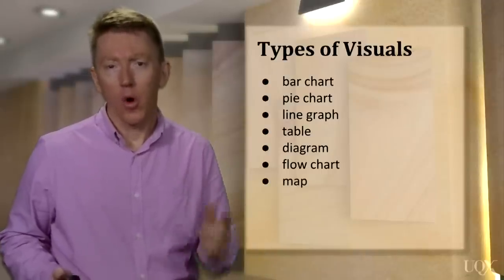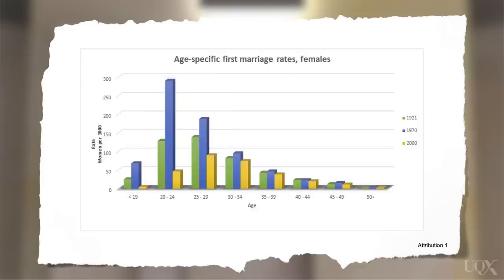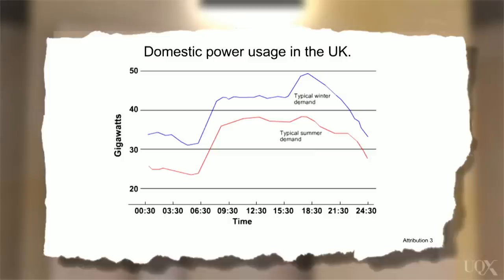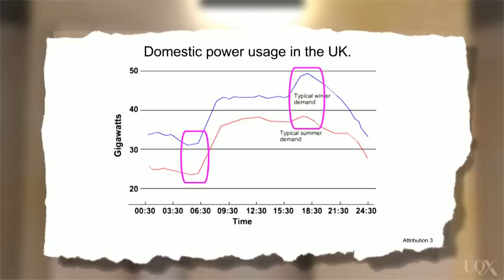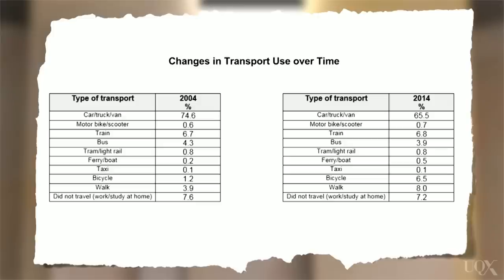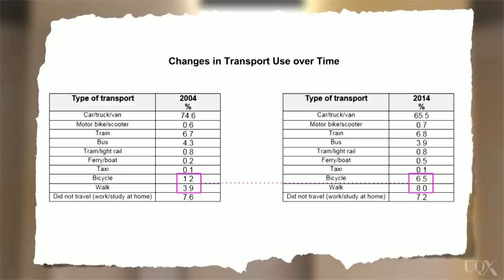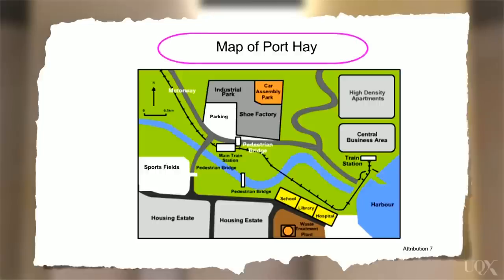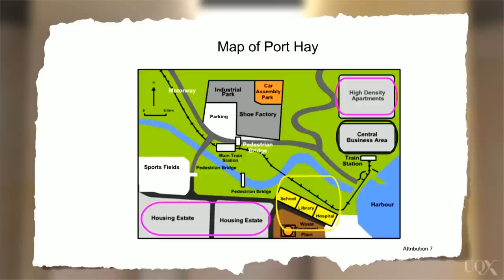Writing: Unit 2: Introduction to Writing Task 1: Visuals